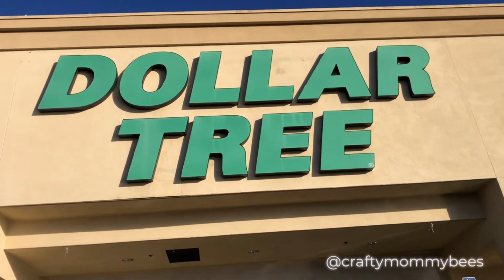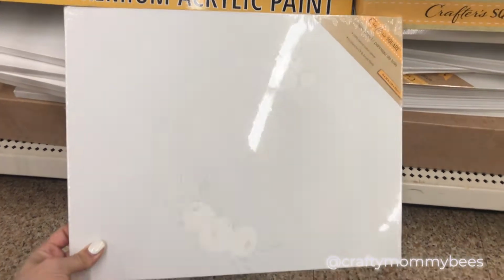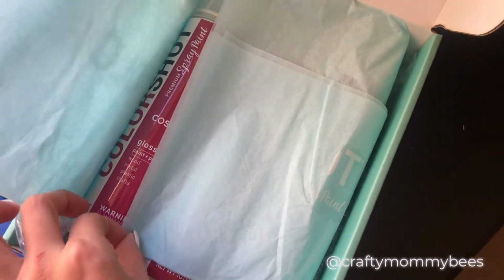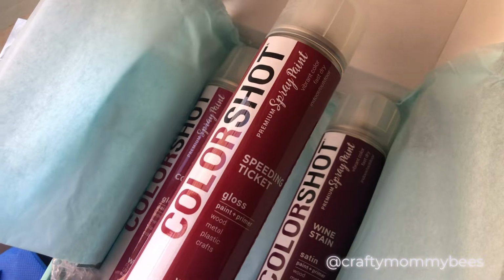CRAFT WITH ME + GIVEAWAY | COLORSHOT PREMIUM SPRAY PAINTS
Hey guys! I hope you guys enjoy this video! If you made it to the end... SURPRISE 🥳 COLORSHOT was kind enough to send me another PR box to giveaway to one of you. Cue the confetti 🥳

➡️ FOLLOW @colorshot and myself @craftymommybees over on INSTAGRAM (I will check)
Looks like the craft I just did 💕 and comment DONE
➡️ And that’s it! 🥳 giveaway will run through 2/14- 2/18 winner will be announced under this post and under the instagram post. Winner must live in the U.S and have a U.S address. I will not ask you for credit c are information.